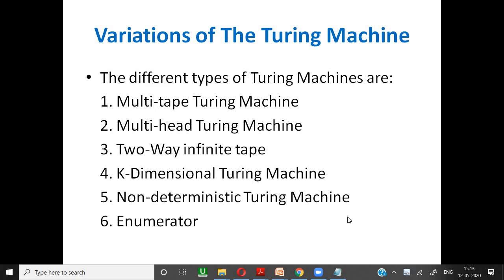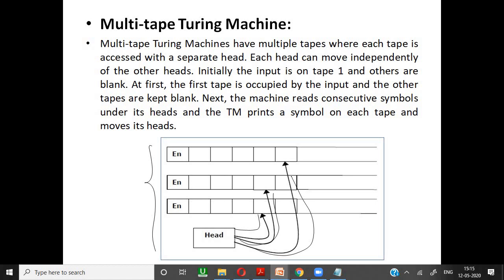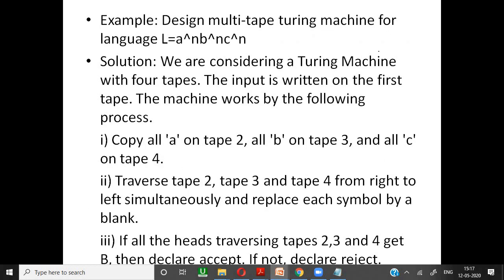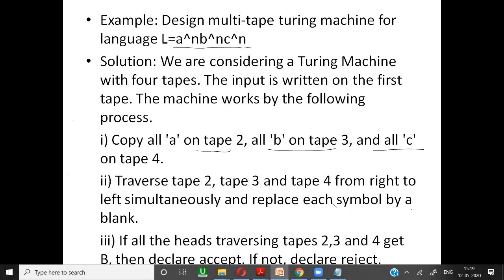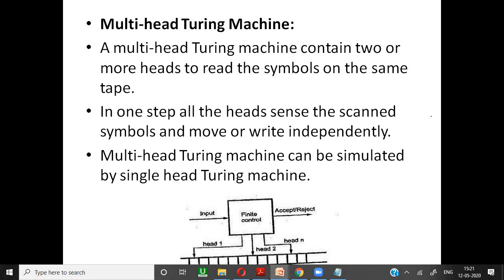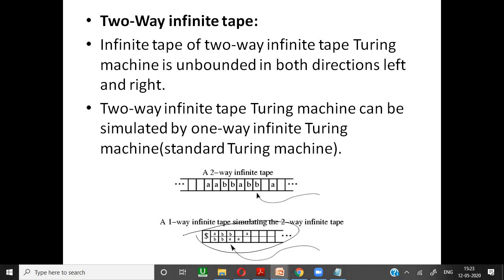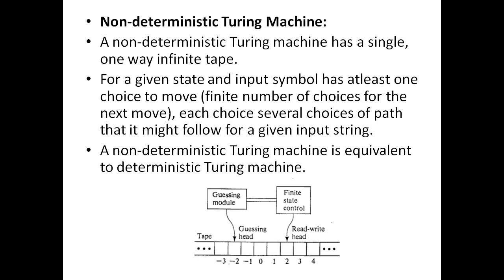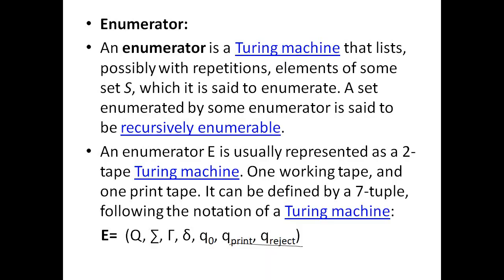Variations of the Turing Machine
Variations of the Turing Machine, Multi-tape Turing Machine,Multi-head Turing Machine, Two-Way infinite tape turing machine,K-Dimensional Turing Machine,Enumerator Turing Machine